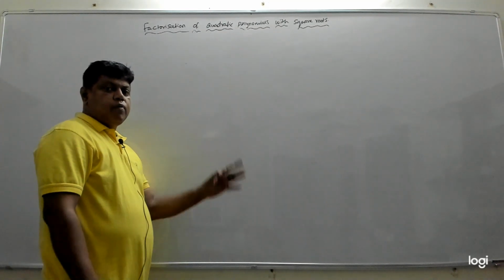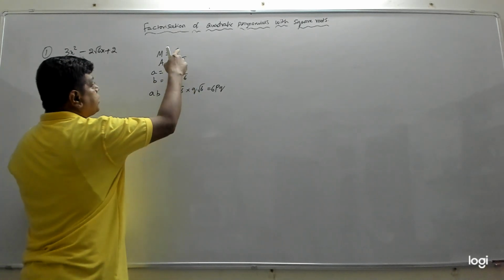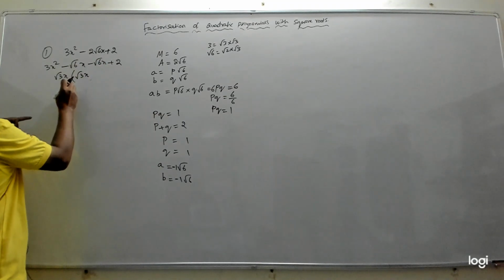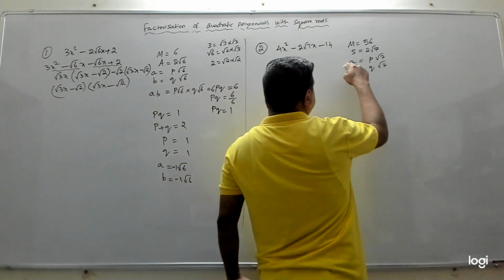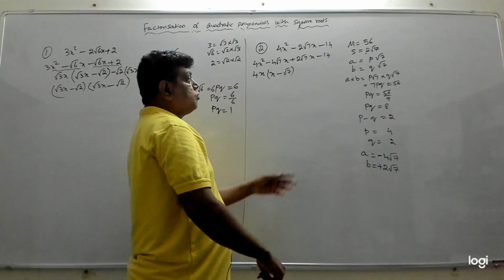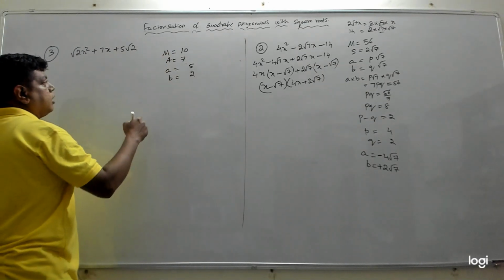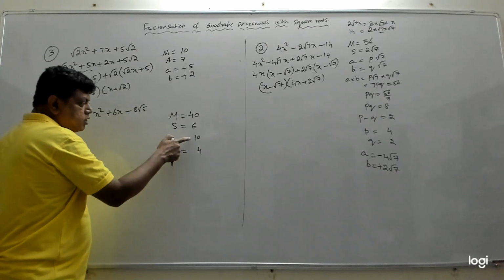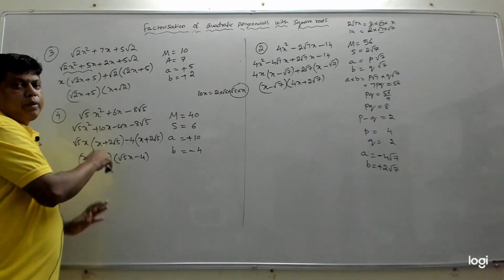Factorisation of Quadratic Polynomials-Equations with Square Roots - Part-3 (in English)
You will learn about how to factorise Quadratic Polynomials with Square root terms.   This video will help class 8, class 9 and class 10 students.